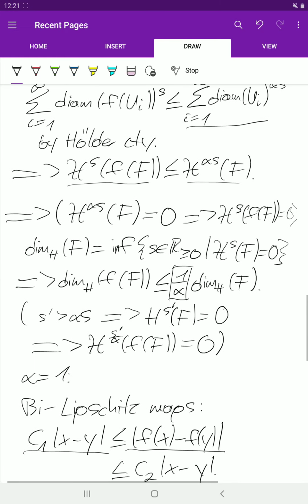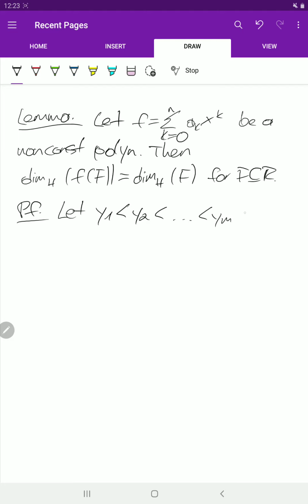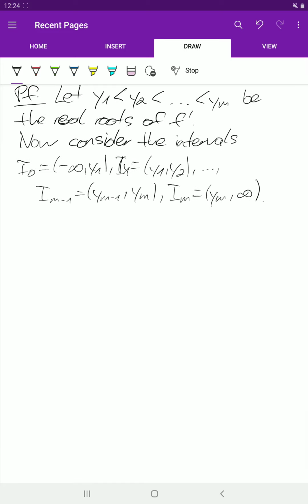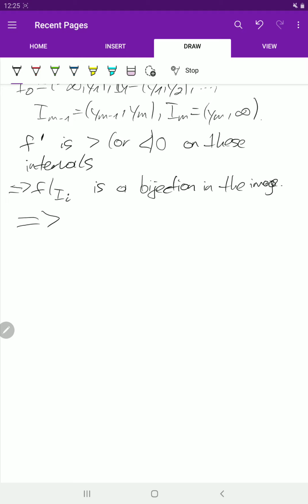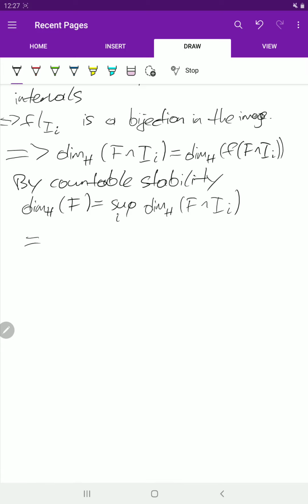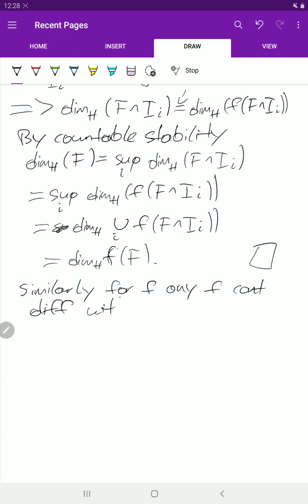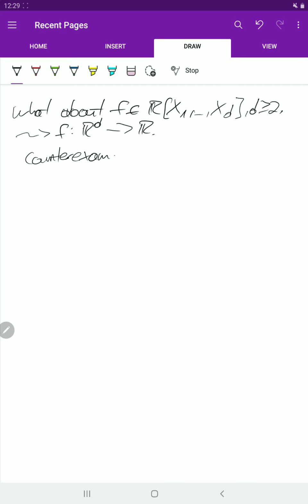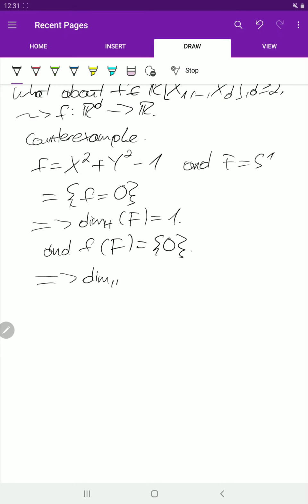Hausdorff dimension and Hausdorff measure 3 (some maps preserving the Hausdorff dimension)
In this video I show that the Hausdorff dimension on the real line is preserved by non-constant polynomials. A slight generalization is shown. And a counterexample for the analog statement of multivariate polynomials.